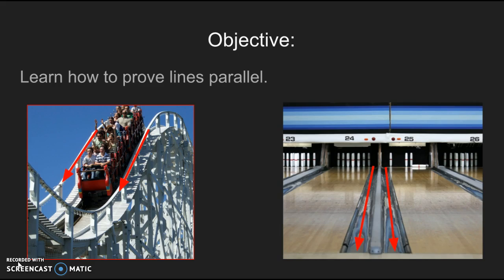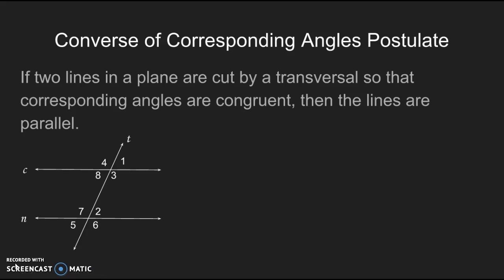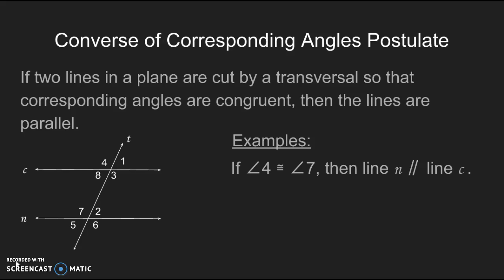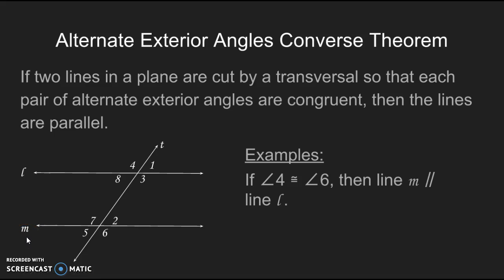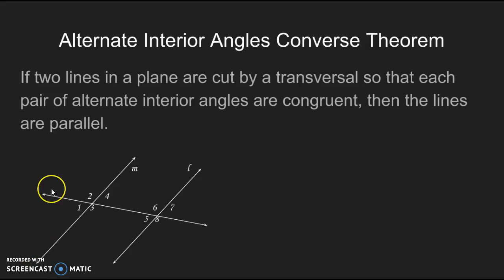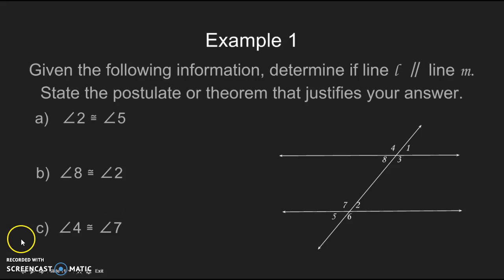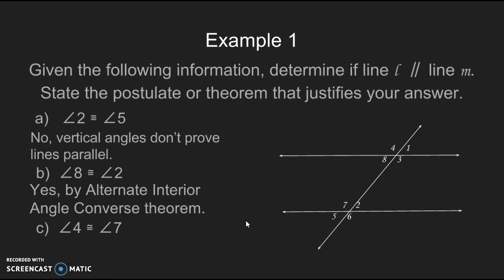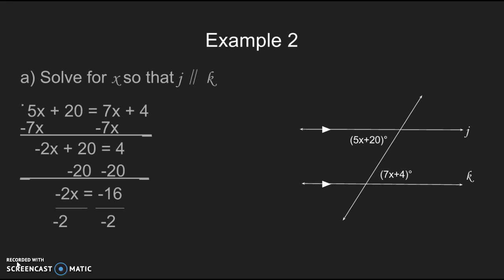3-5 Proving Lines Parallel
Here's a link to a worksheet to try out once you've watched the video: